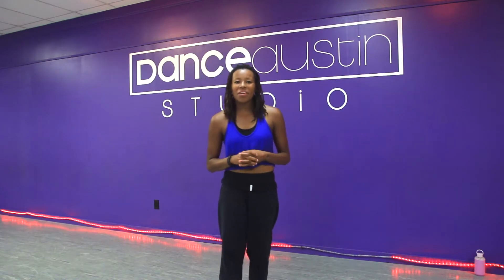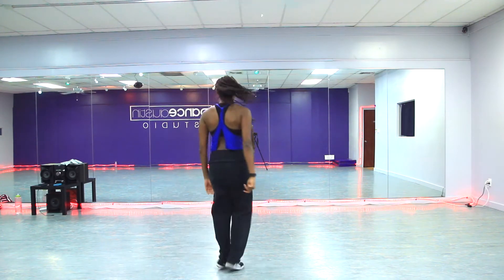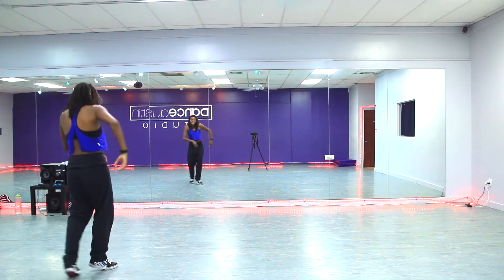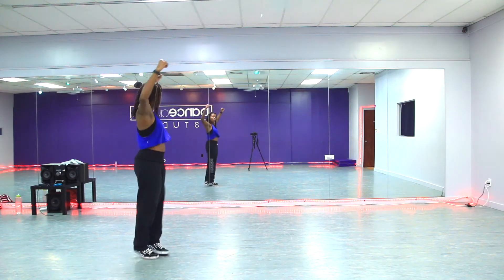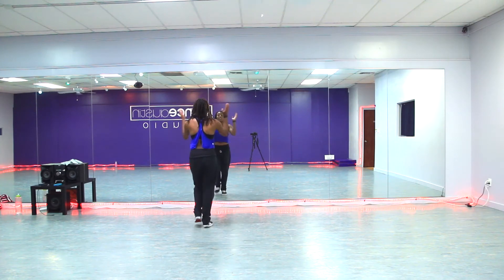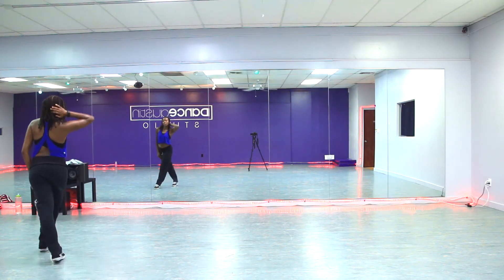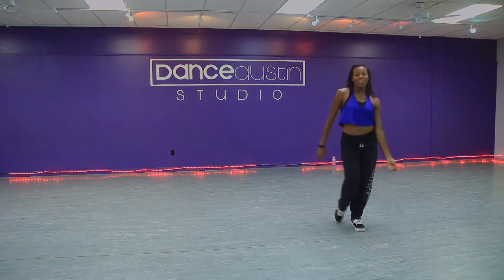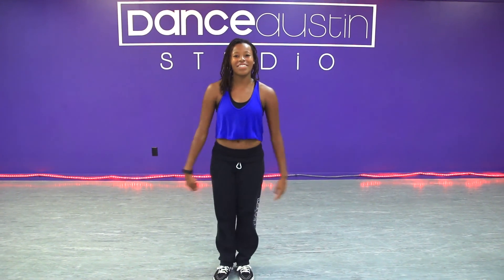Talking Body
Beginner Hip Hop Tutorial to "Talking Body" by Tove Lo. Come dance with us everyTuesday 7:15 Dance Austin Studio in Austin, TX.

Jennellrenai.com